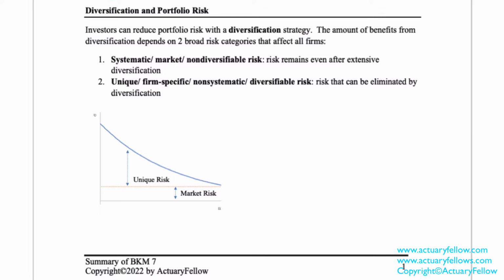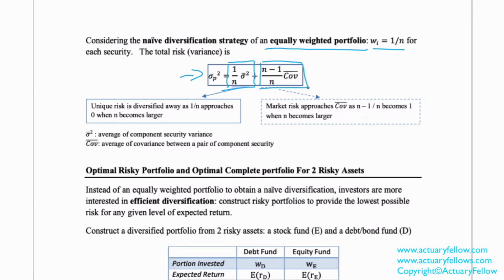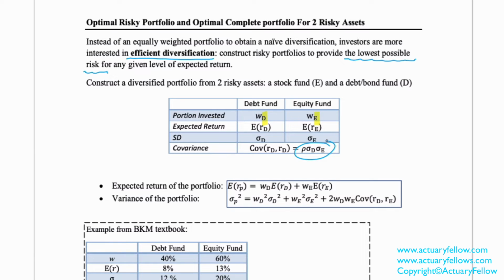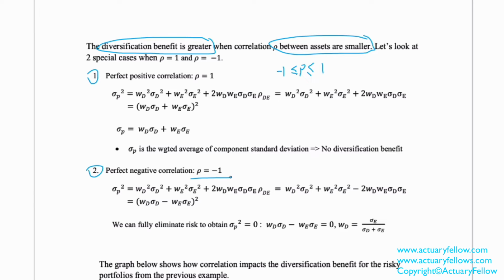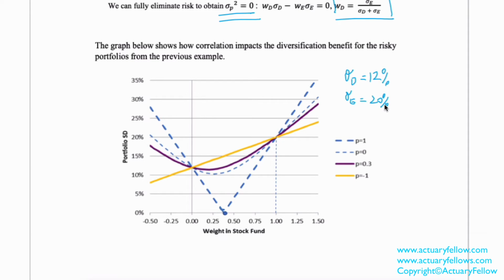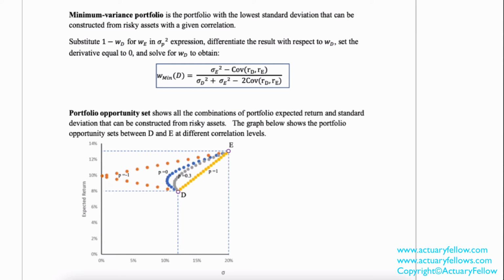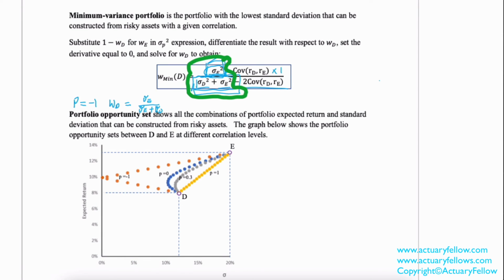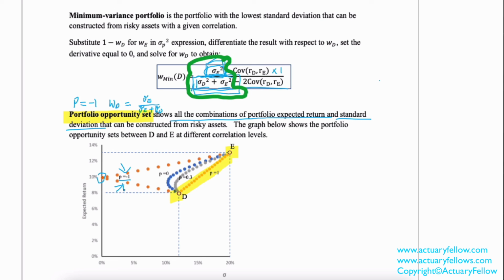CAS Exam 9 - BKM 7 - 1.Risky Portfolio and Diversification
Section A - BKM7: Optimal Risky Portfolio
1. Risky Portfolio and Diversification